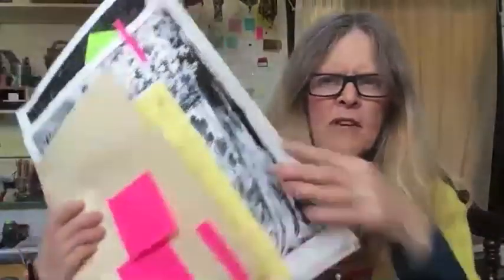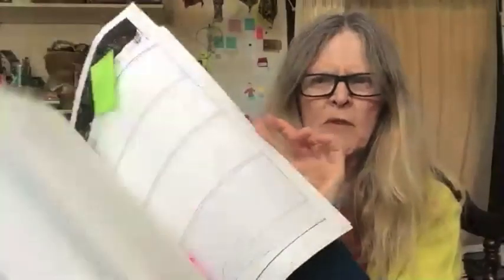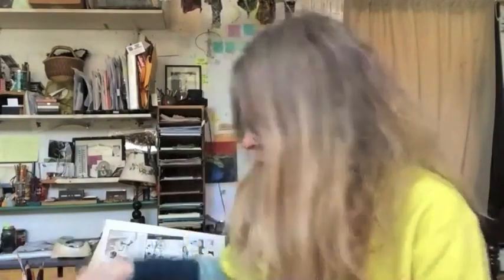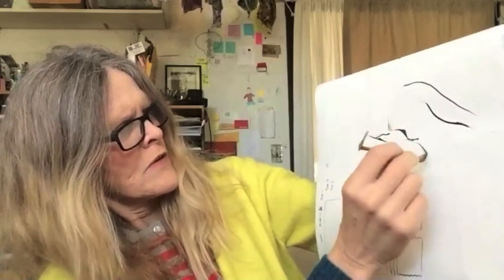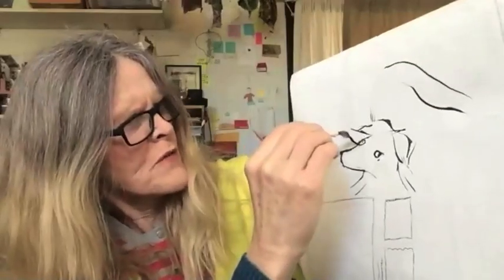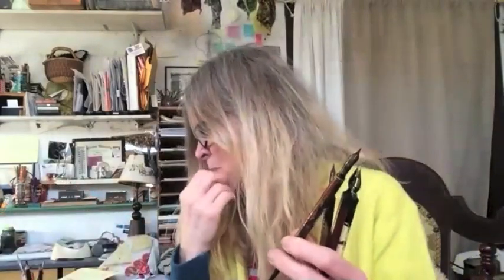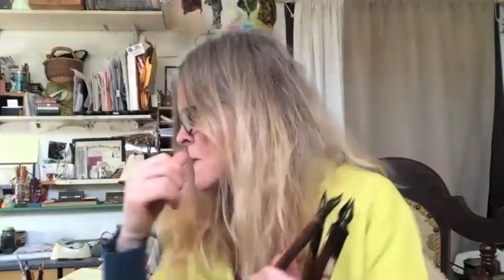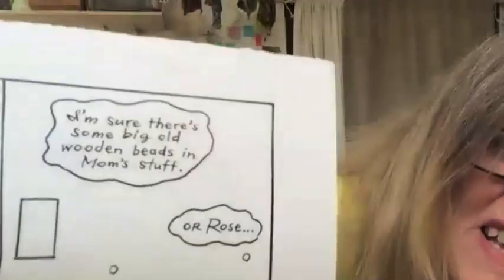Carol Tyler Conversation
The wonderful painter, award-winning cartoonist and comedian, Carol Tyler joins me for a conversation this week.